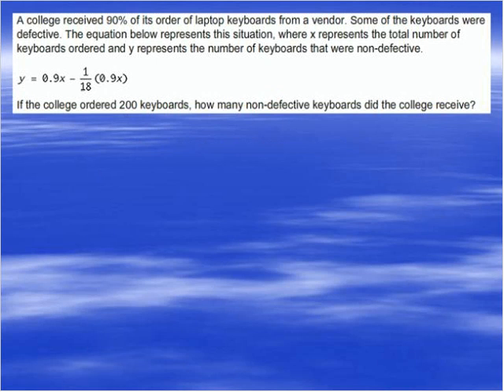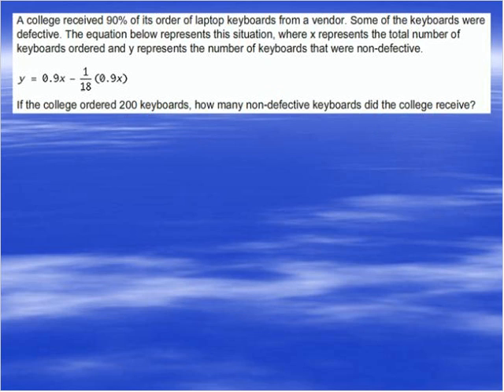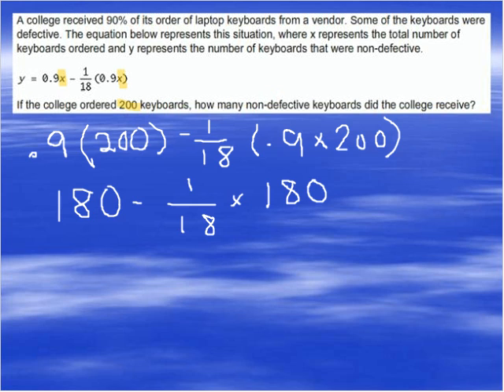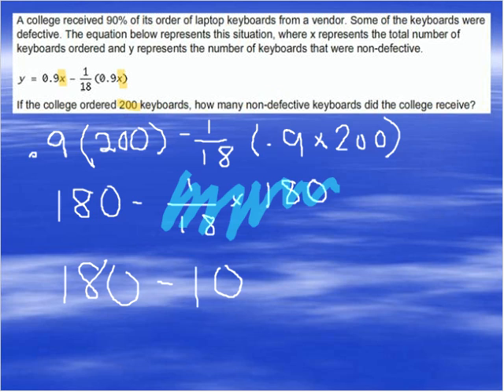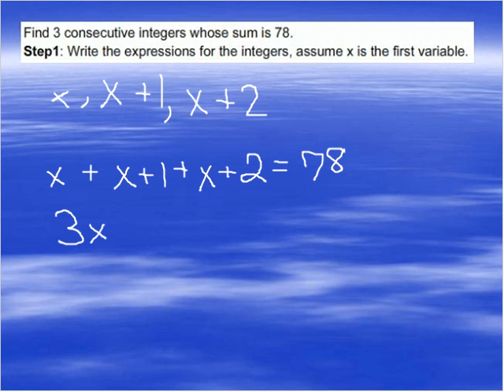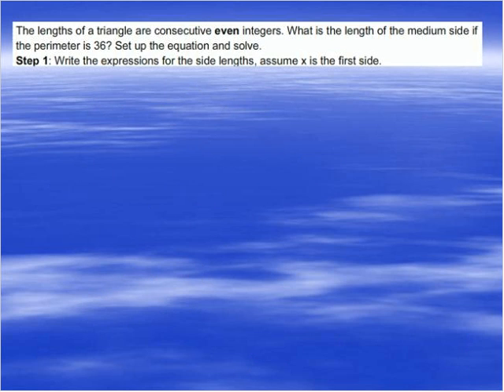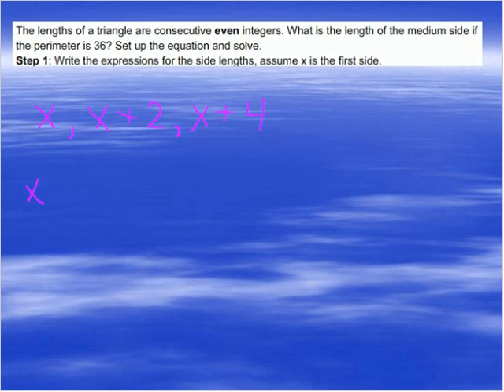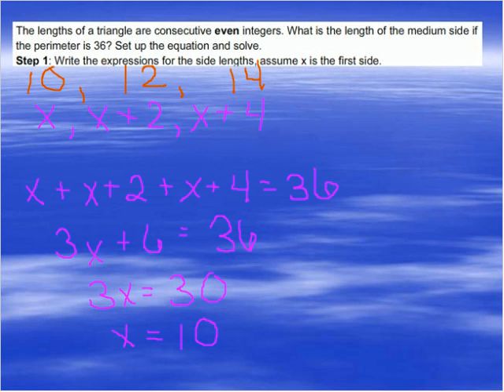2 05 Movie 640x480 h264